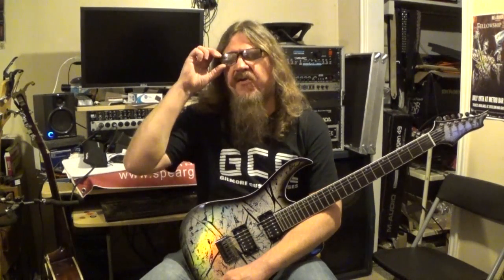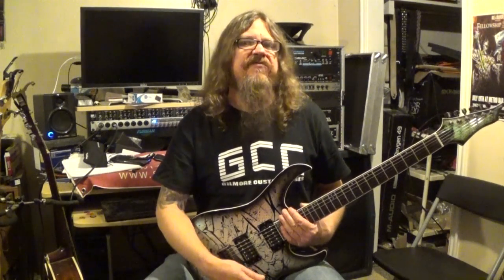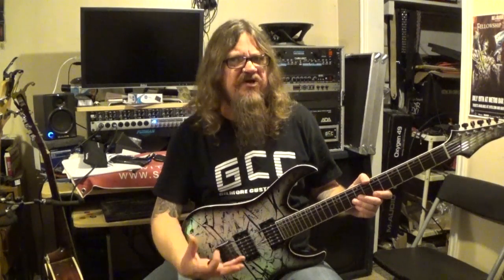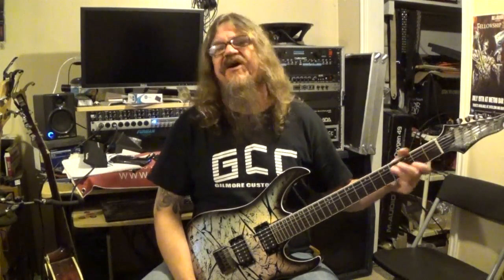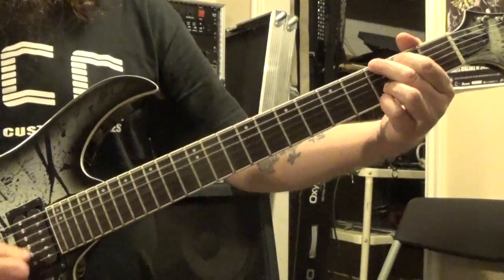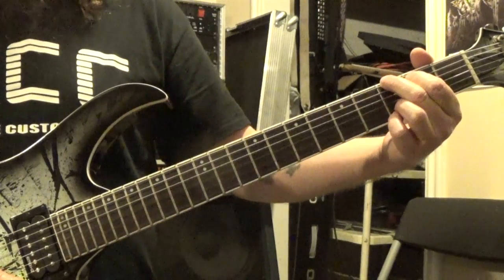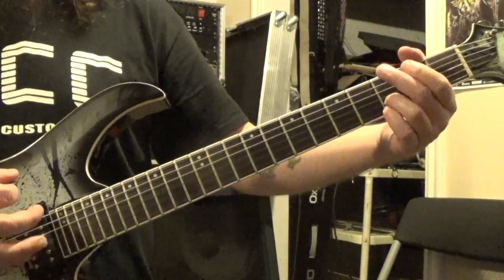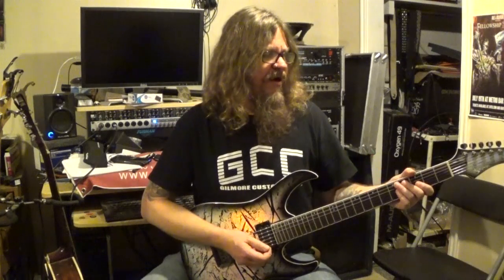Easy Guitar Lesson - Practice Tips For Beginners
Easy Guitar Lesson - Practice Tips For Beginners | Guitar Control

In this guitar control lesson, Darrin Goodman will give you great practice tips for beginners.